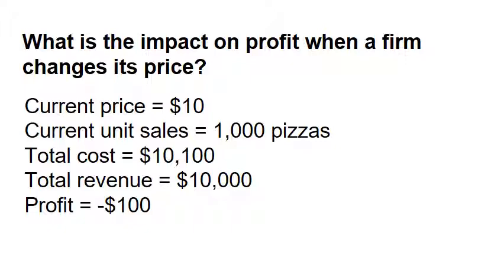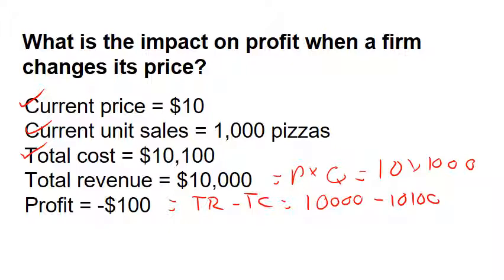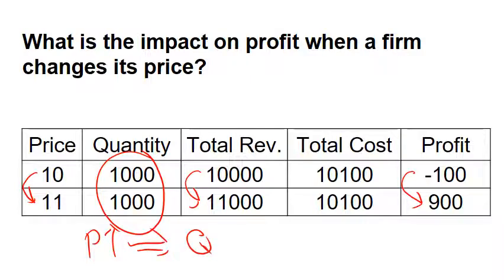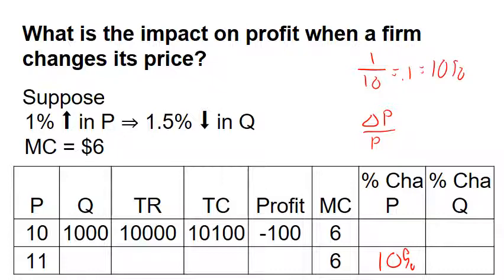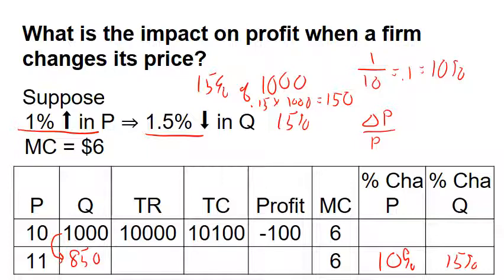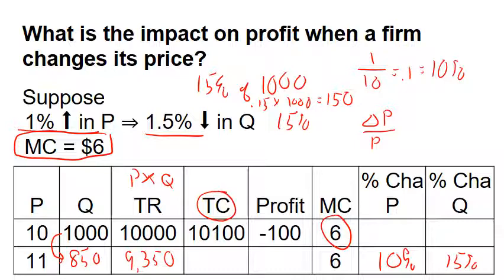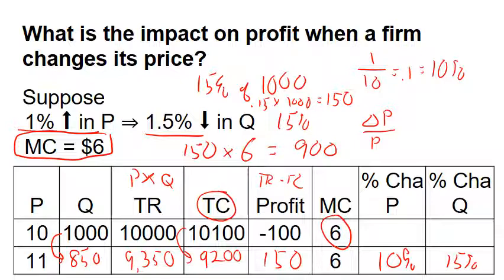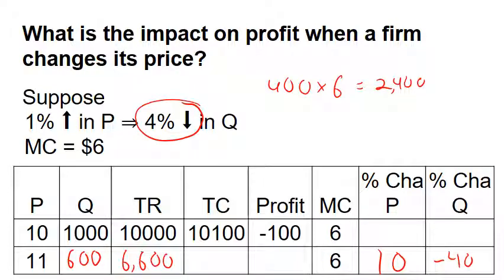Simple pricing Preface